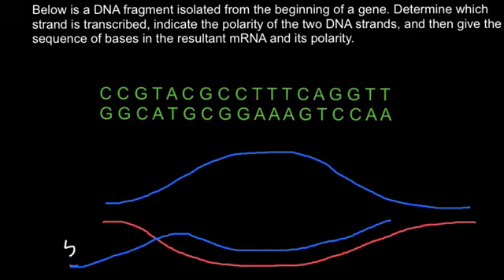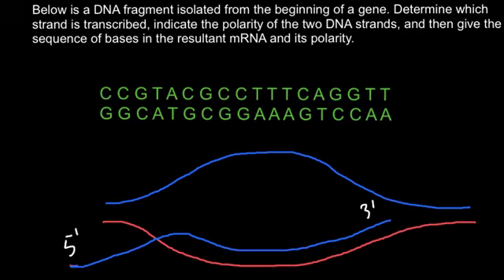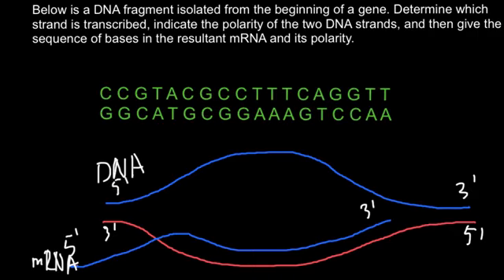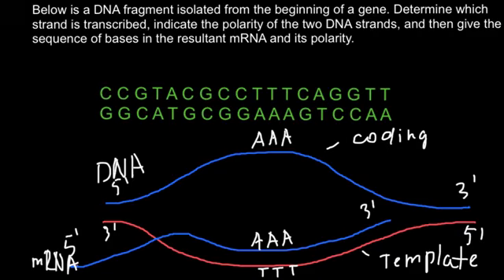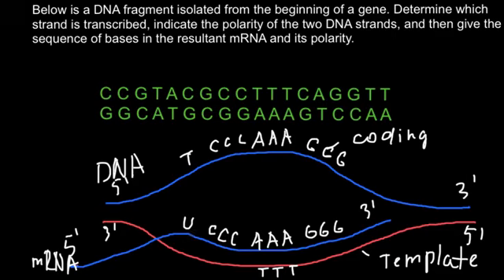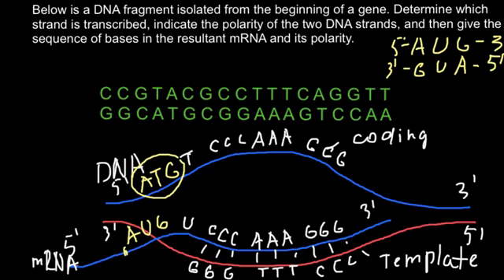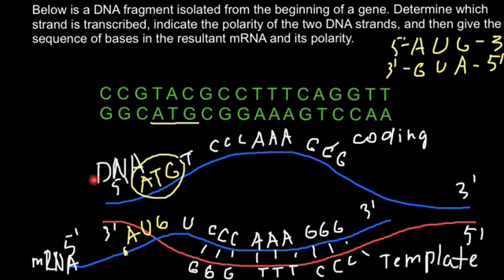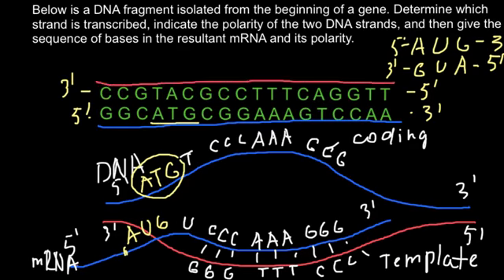Transcription, PROTEIN SYNTHESIS